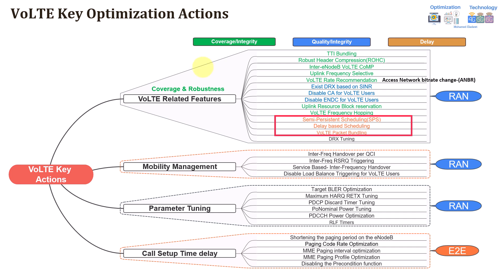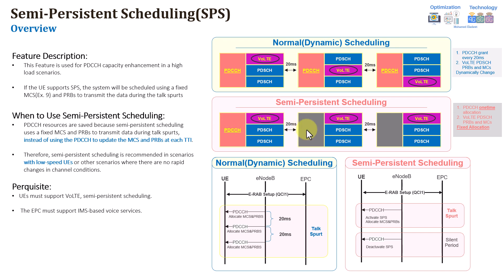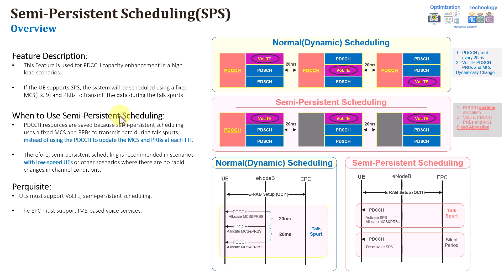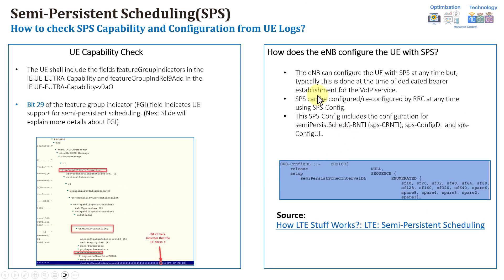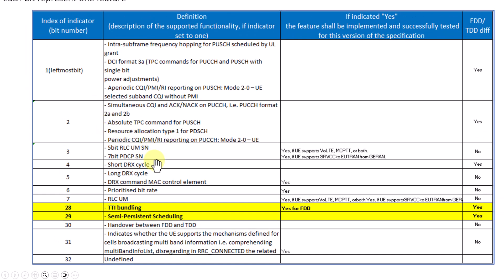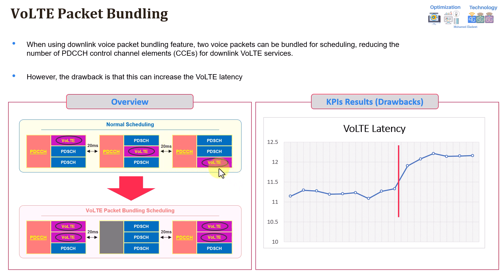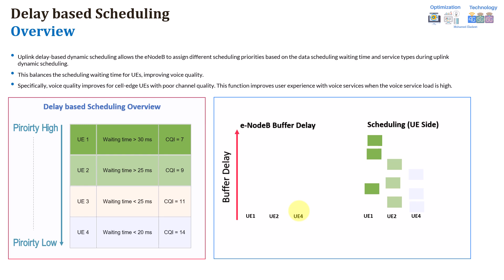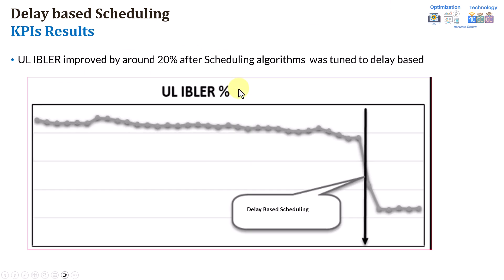VoLTE E2E Training: Semi-Persistent Scheduling, Packet Bundling, Delay based Scheduling - Session 8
This video covers Session 7 of the E2E VoLTE Training Campaign. In this session, we will explain the below features functionalities:

- Semi-Persistent Scheduling - 00:00:00 to 00:07:54
- VoLTE Packet Bundling - 00:07:55 to 00:09:50
- Delay based Scheduling - 00:09:51 to 00:13:56

Link for Semi-Persistent Scheduling(SPS)
How LTE Stuff Works?: LTE: Semi-Persistent Scheduling